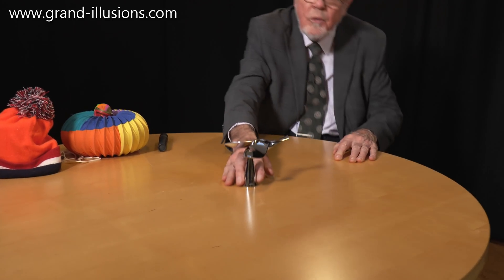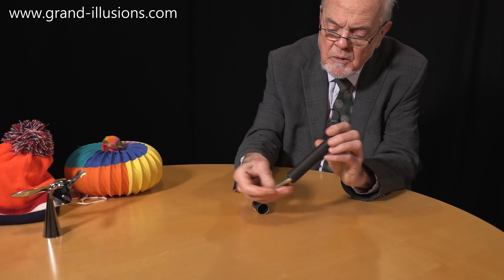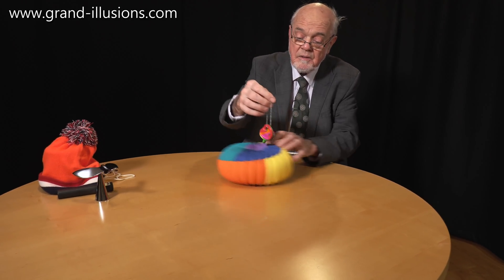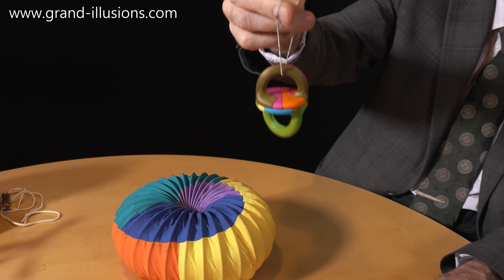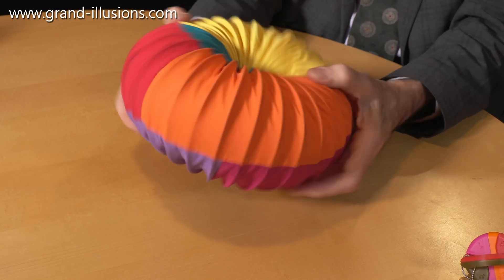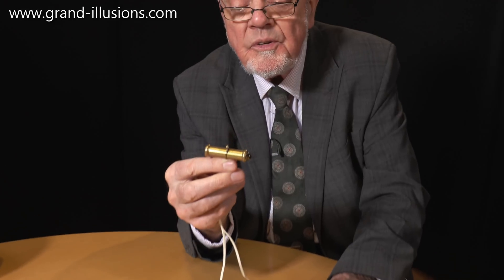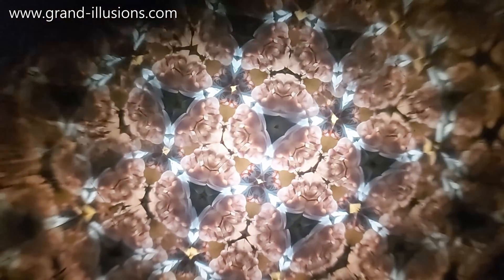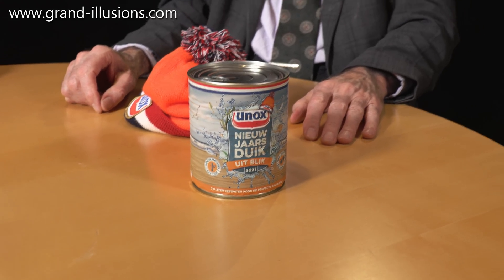Four Colours Plus!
Tim starts with a couple of metal mechanical toys - a metal bird that seems to balance impossibly on its base, and moves gently in any slight breeze, and a metal rattleback that works really well.

The four colour map theorem, states that no more than four colours are required to colour the regions of any map so that no two adjacent regions have the same colour. However that applies to flat surfaces, like a map. With more complex surfaces, more colours are needed, and Tim shows a torus, which needs seven colours. Tim also demonstrates a double toroid, which uses eight colours.

Then Tim demonstrates a 'teleidoscope', which is a kind of kaleidoscope.

Finally, a novelty item from Holland. A large can of seawater and an orange bobble hat. Apparently they have a tradition of bathing in the sea on New Years Day. But if you want to take part in the tradition but are not near the sea or are living abroad, this DIY kit will allow you to participate. A large can of Dutch seawater will at least allow you to dip your toe in the sea, and you will have the hat to complete your outfit!